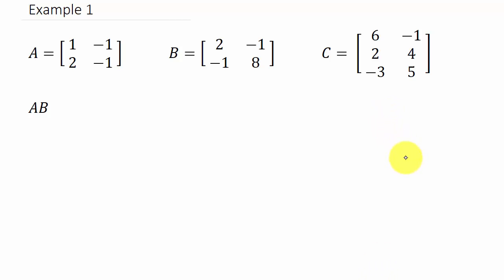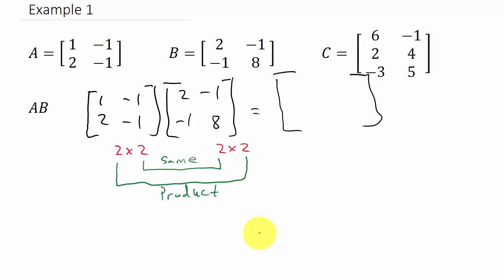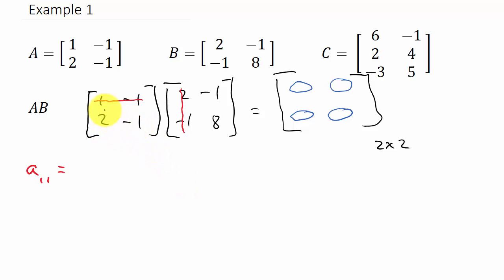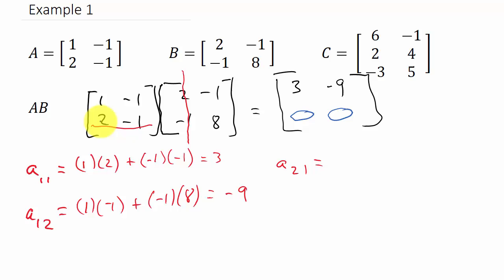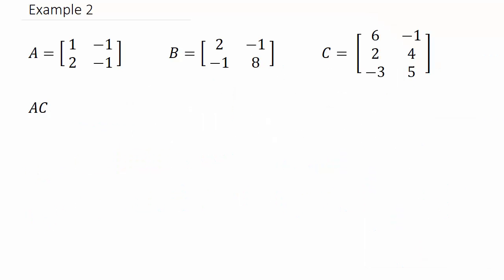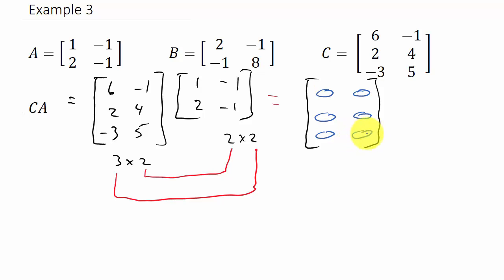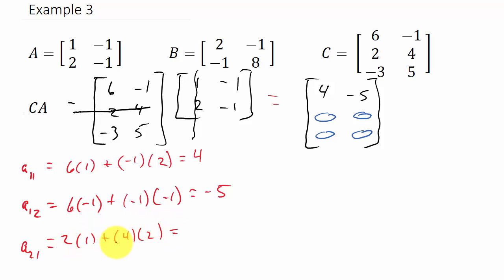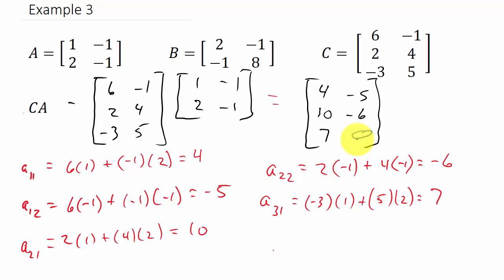Multiplying Matrices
This video shows how to multiply matrices.